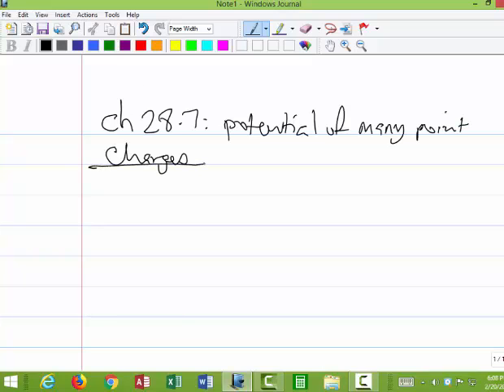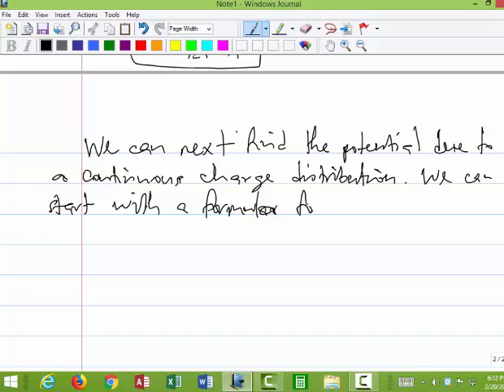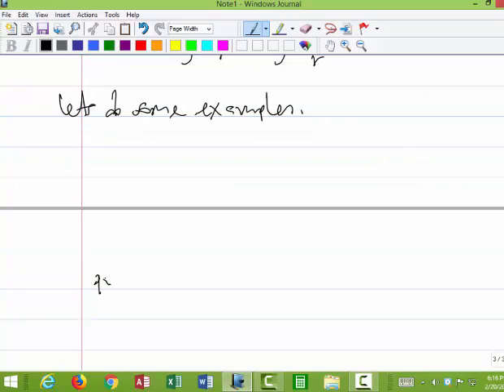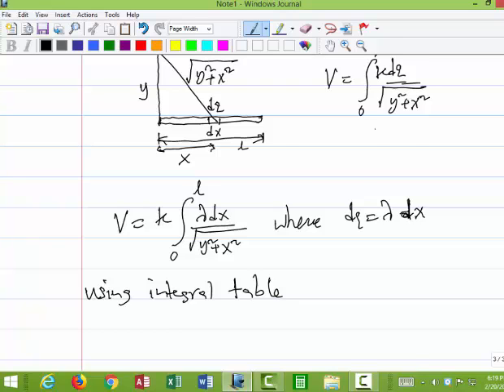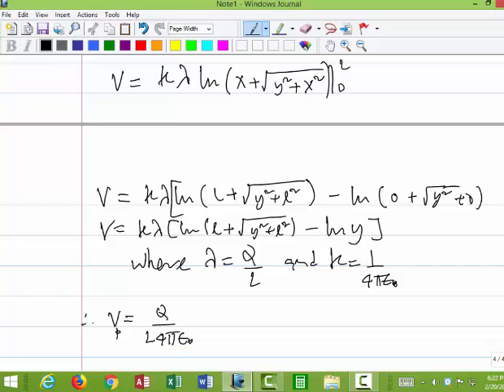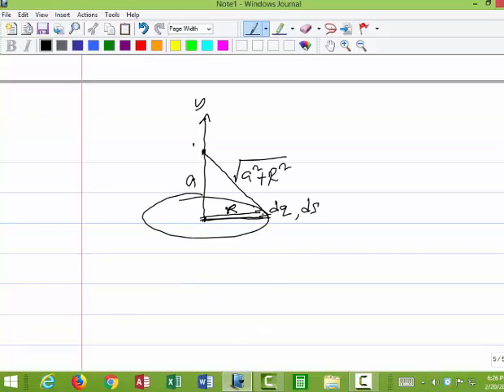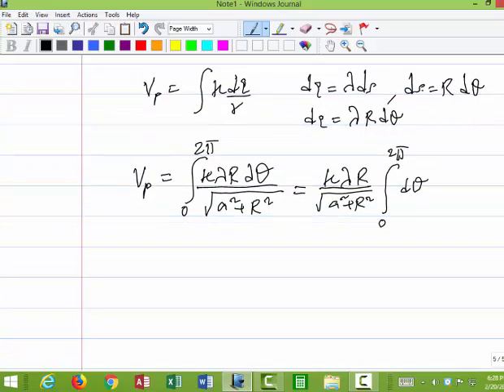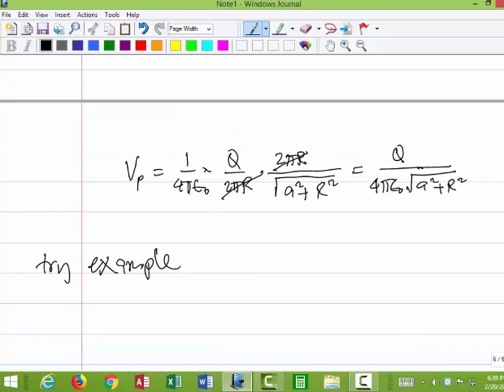Electric potential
A calculus based sequence for first year university physics. Calculates the potential of many point charges. Includes the potential of a continuous distribution of charges. Examples include a line charge, a surface charge and a ring of charge.